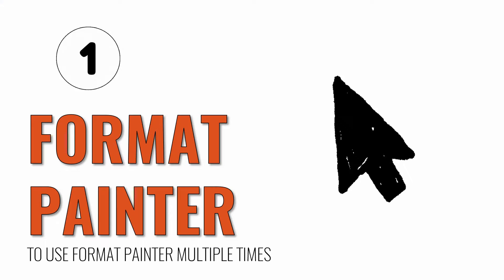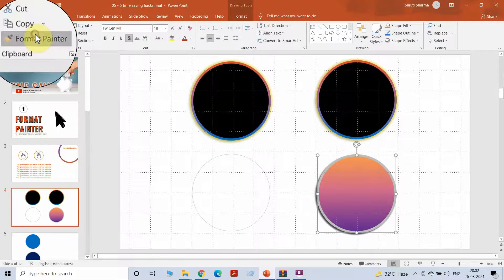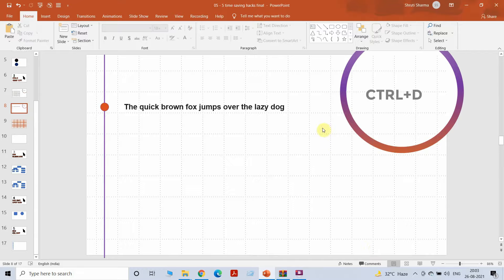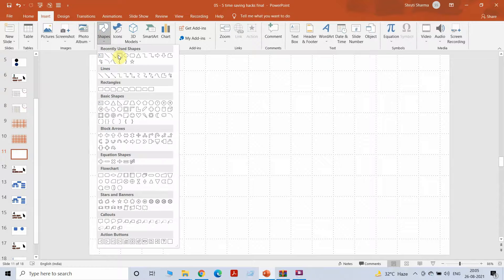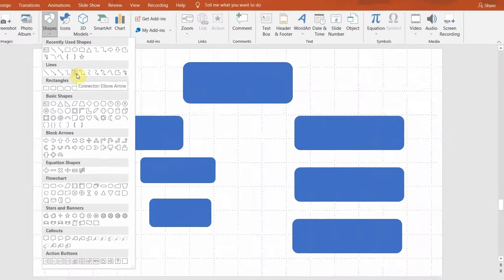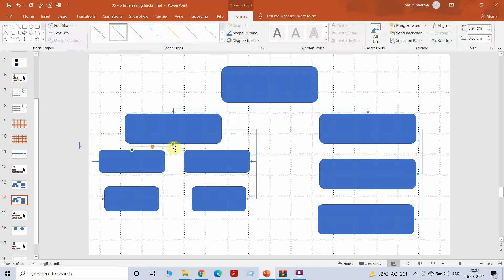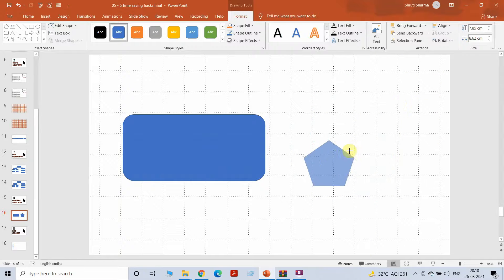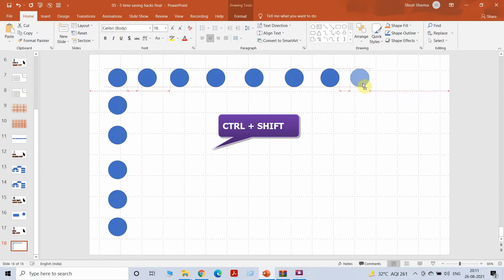5 time saving PowerPoint tricks (Part 1)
5 PowerPoint tricks that can not only help you save time but also make your presentation look fabulous. This presentation include following 5 features/tools :

1.) Format Painter - to use format painter animation on multiple objects
2.) Ctrl D - Smart Copy
3.) Lock Drawing mode - to use auto shape tool multiple times
4.) Lock Shape aspect ratio
5.) Hold Ctrl+Shift - to draw in straight line

To learn how to align multiple objects and make them equidistant, check out my video on alignment and distances